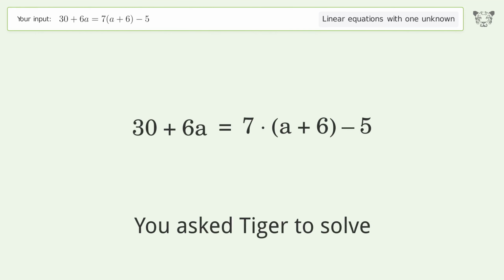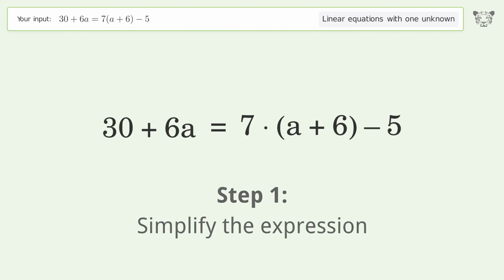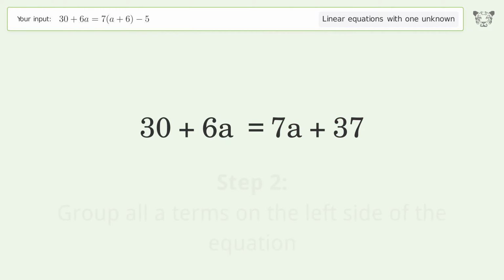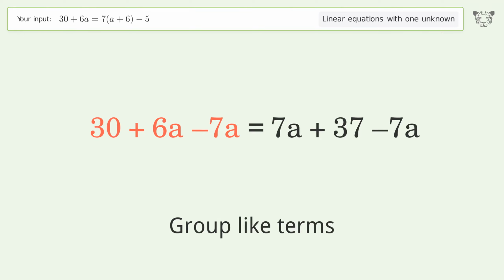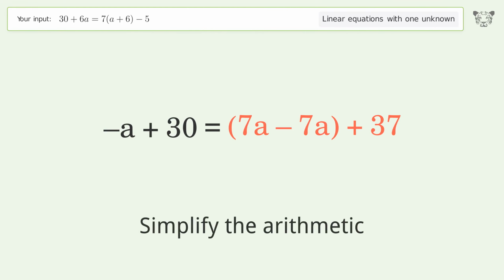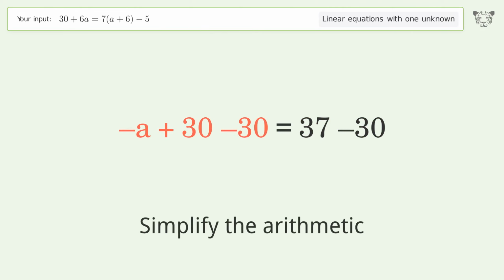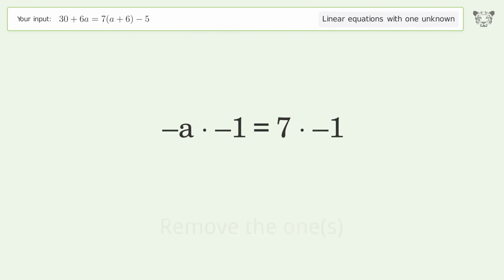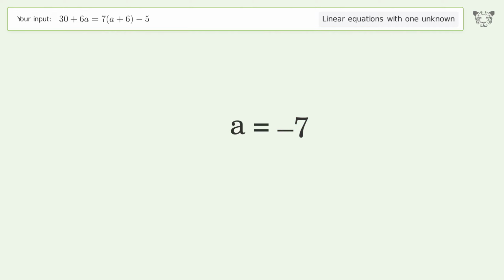Solve 30+6a=7(a+6)-5: Linear Equation Video Solution | Tiger Algebra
Struggling with 30+6a=7(a+6)-5? Watch our step-by-step video on Tiger Algebra to master this linear equation effortlessly.